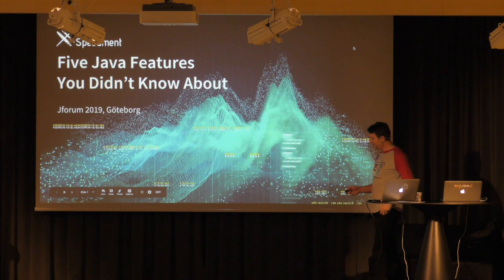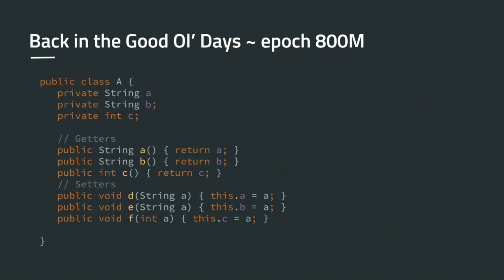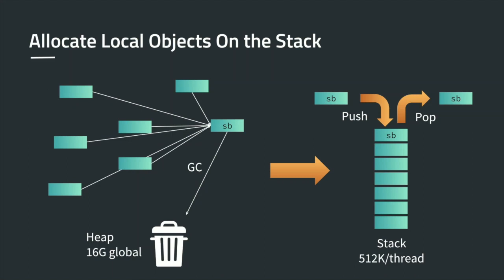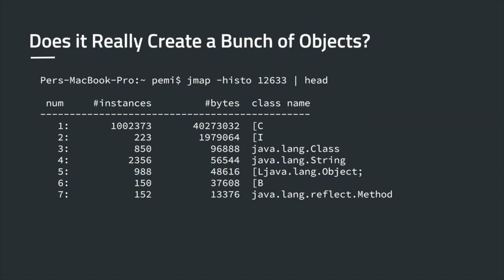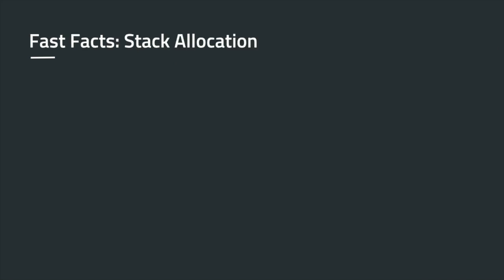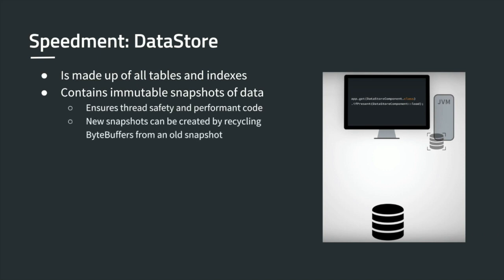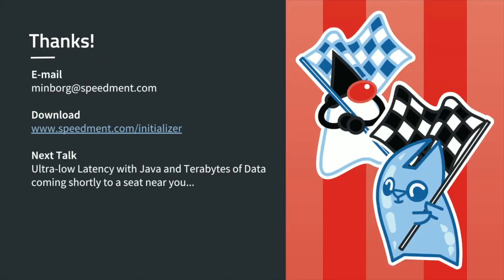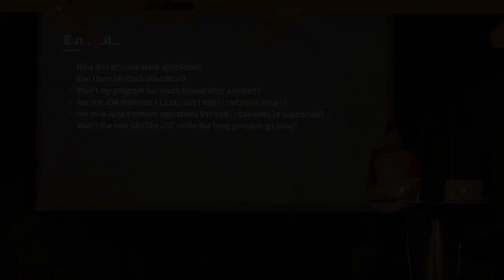Five Java Features You Didn't Know About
The JVM is a remarkable piece of software that can do seemingly magical things with your code. Understanding these things is key to mastering the art of Java development allowing better and faster code that is easier to understand, test, and maintain. In this session, through a series of coding demonstrations, you will learn how to allocate standard Java objects on the stack rather than on the Java heap, how you should (and should not) test code performance, how to short-circuit Java Streams and gain massive performance, and how to create large aggregations Java collections such as List and Set without creating intermediary Java objects and holding terabytes of data in your JVM, without affecting garbage collection times. Presented in English.

Per Minborg is a Palo Alto-based Java developer and architect. He is a Java One Alumni and regular speaker at other conferences and meetups. He runs the blog “Minborg’s Java Pot” which has millions of reads and is a Java MVB at Dzone and co-author of the publication “Modern Java”. He has several years of studies in computer science and computer security. Today he is working on his third startup, serving as CTO at Speedment, Inc, focusing on in-JVM-memory acceleration, high-performance solutions, cloud technologies, and concurrent programming.